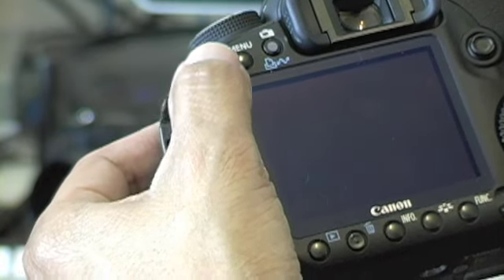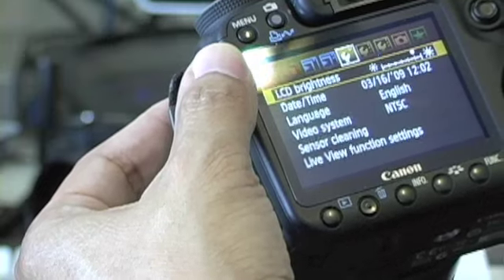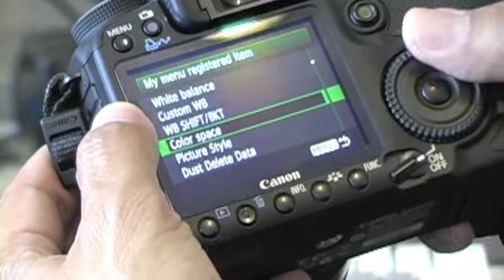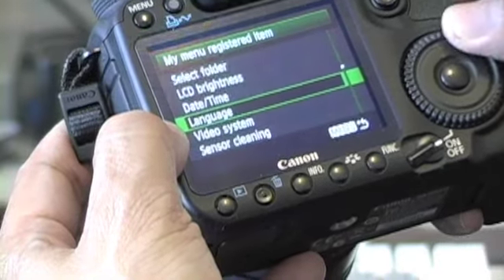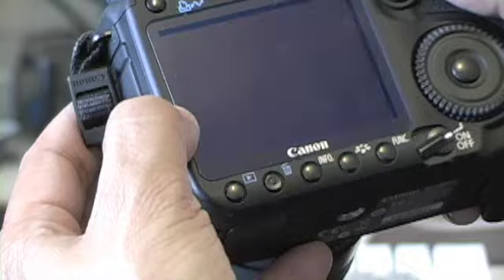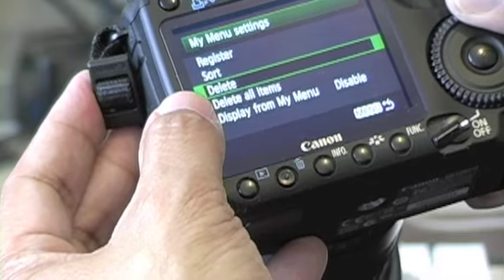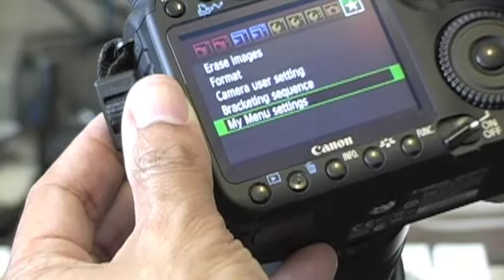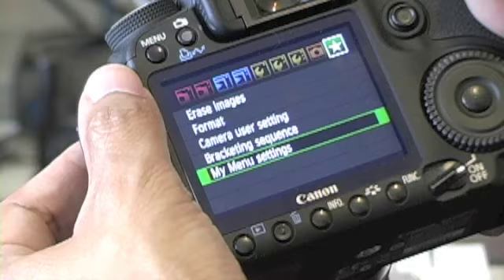Canon 50D Tips/ Part1: Custom Menu Set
How to create a custom menu set in the Canon 50.